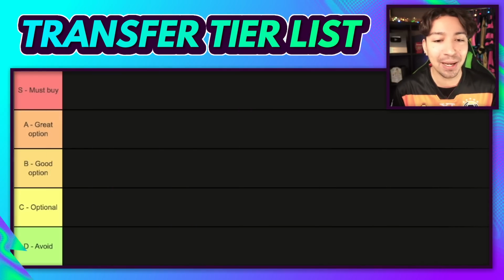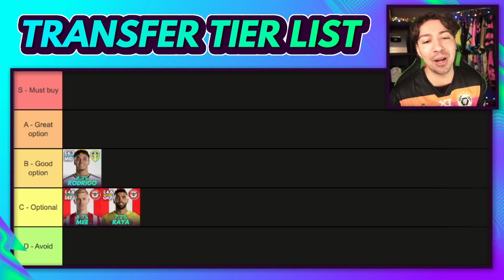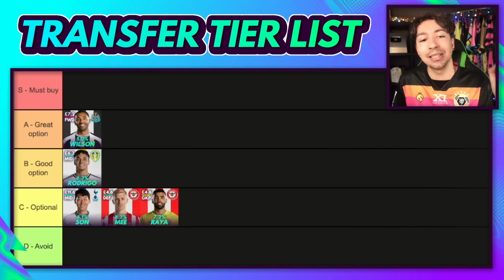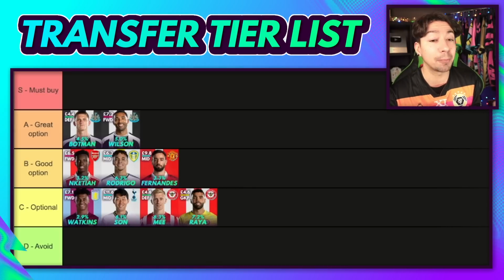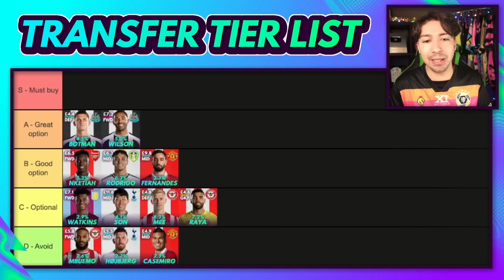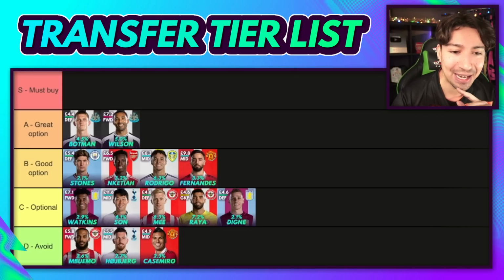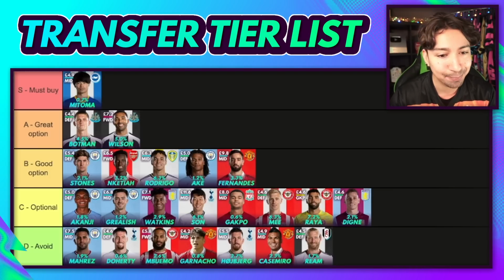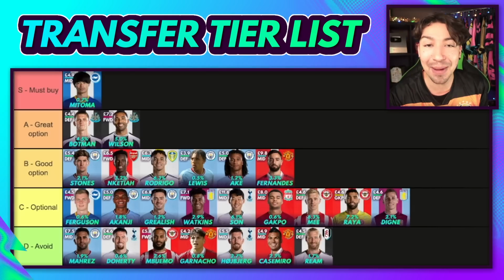FPL GW20 THE BEST DIFFERENTIALS! | Hidden Gem Players for Gameweek 20 Fantasy Premier League 2022-23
In Fantasy Premier League it's easy to pick the big players, but who are some of the cheap differentials to fit your budget?

In this video we will look at the best hidden gem options from around The Premier League GW20, in the goalkeeper, defender, midfielder and attacker positions. Some of these players you will be familiar with, others you may not have considered. Either way, you must buy one or two of these players for your team for Gameweek 20!

️⚽️ FPL Mate league code: r9x3zc